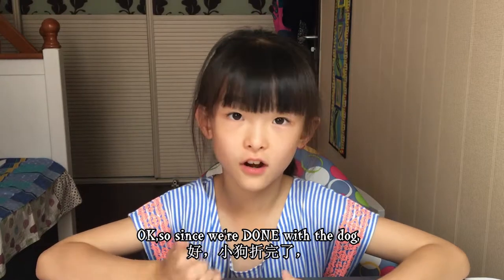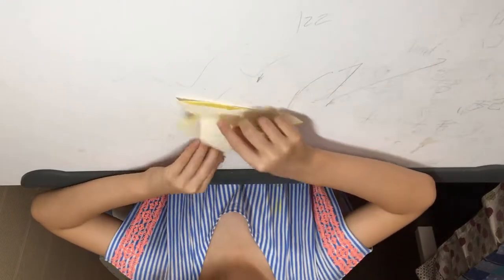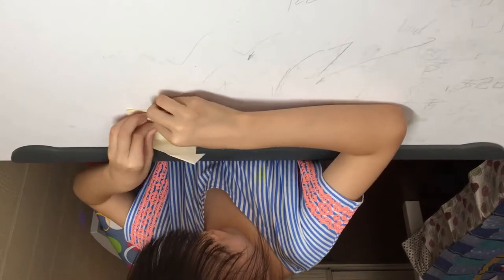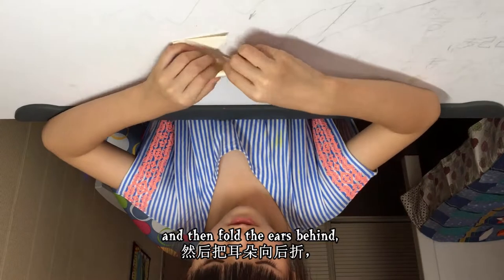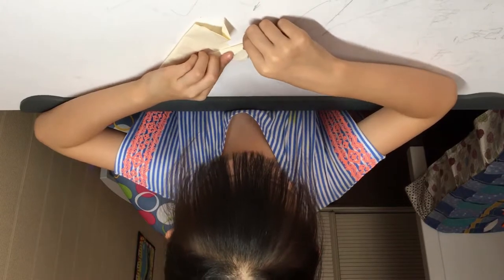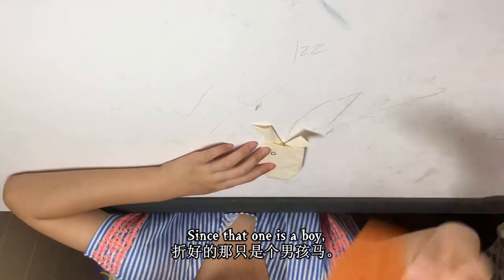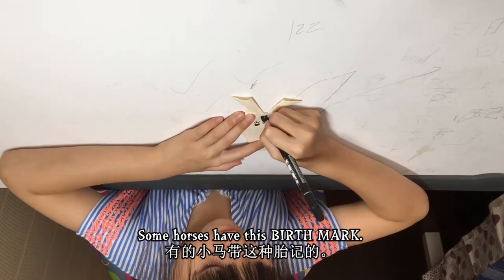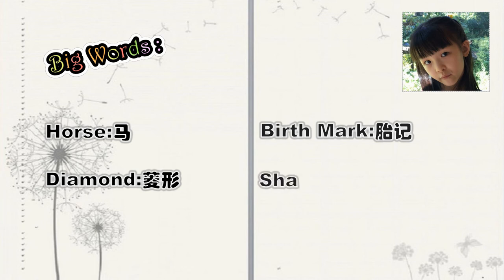Easy Origami Horse for Kids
Lindsay folded a Horse! Her horse is very special because it has a Birth Mark!